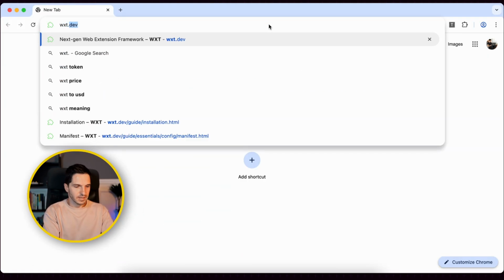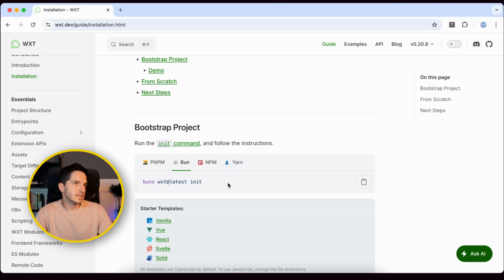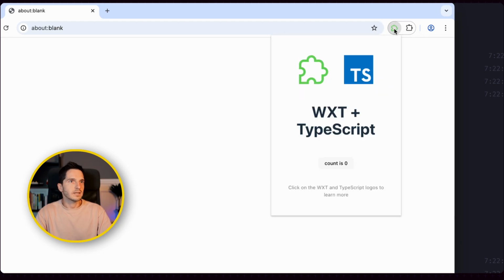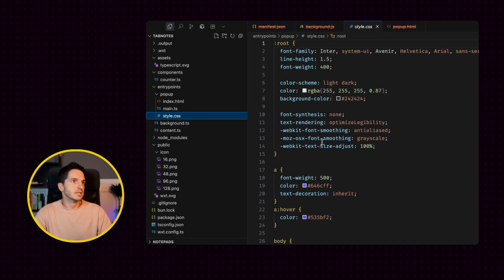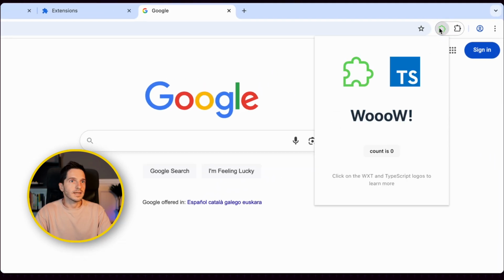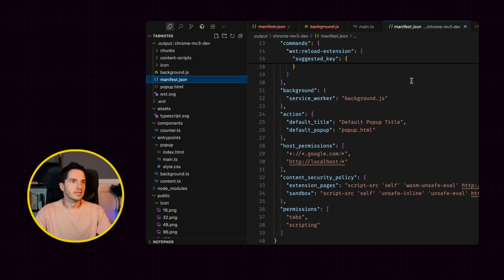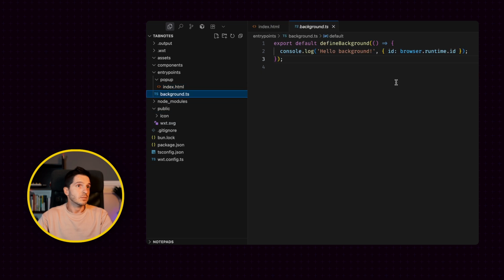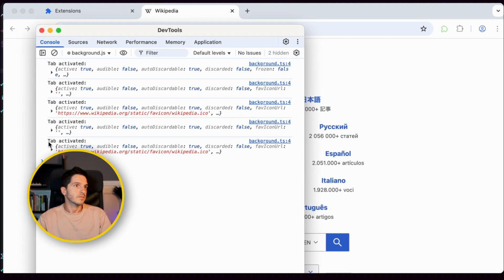Lesson 3: Chrome Extension Course - WXT Framework Setup & Development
Learn how to supercharge your Chrome extension development with WXT - a modern framework that provides hot reloading, cross-browser compatibility, and automated build processes! In this lesson (Lesson 3), we'll set up WXT and rebuild our Tab Notes extension with a professional development workflow that eliminates manual reloading and Chrome-specific code.

🎯 WHAT YOU'LL LEARN IN THIS LESSON:
• Install and configure the WXT framework for extension development
• Set up automated hot reloading to eliminate manual extension refreshes
• Use browser-agnostic code that works across Chrome, Firefox, and other browsers
• Understand WXT's file structure and how it auto-generates manifest.json
• Leverage Vite under the hood for blazing-fast development experience

👨‍💻 PREREQUISITES:
• JavaScript (intermediate level)
• CSS basics
• Complete Lesson 2: Build Your First Popup

💬 QUESTIONS?